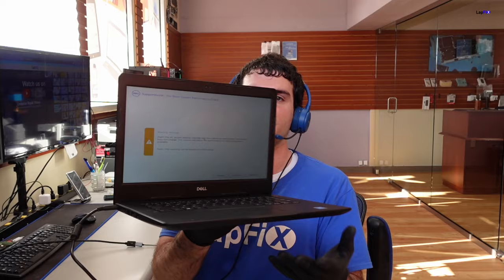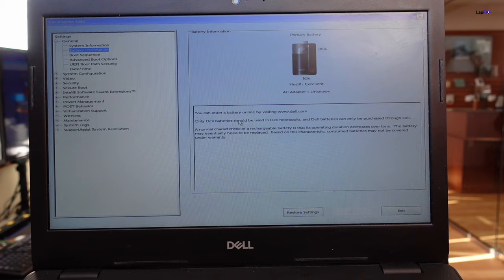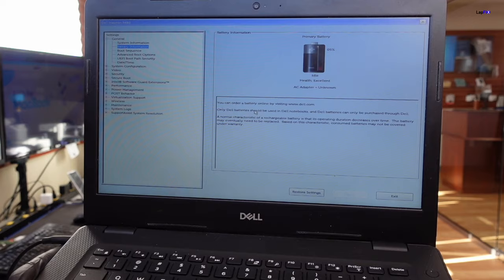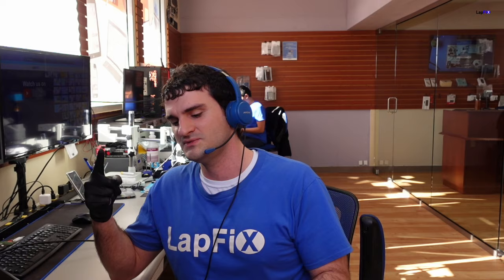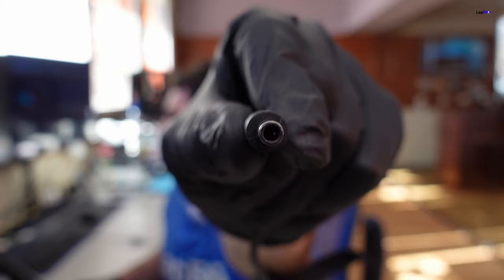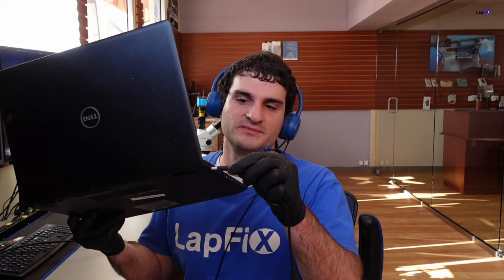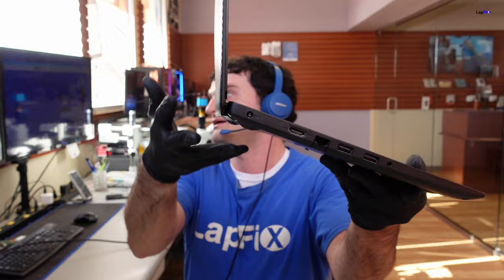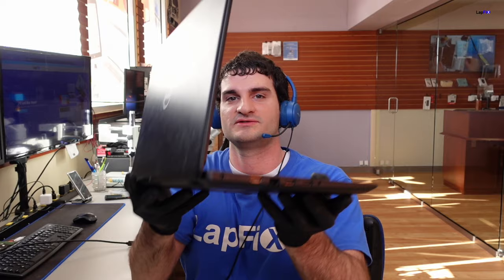How To Fix Common Issue On Dell Laptops Plugged In Not Charging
Hey everyone, today we are looking at a common issue with dell laptops